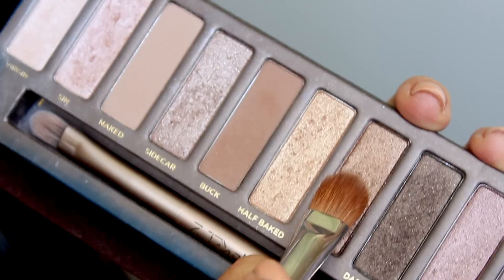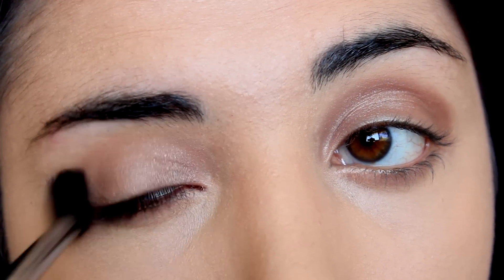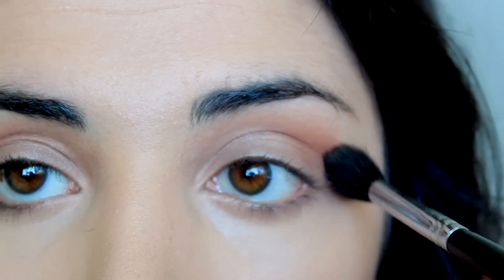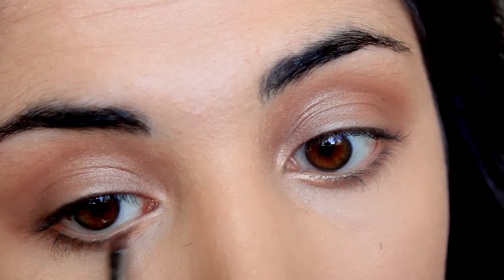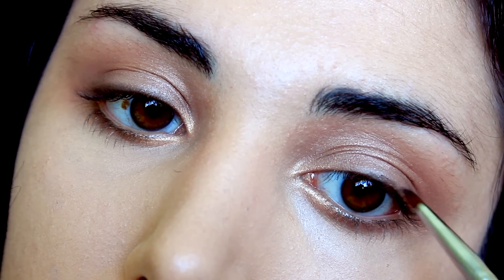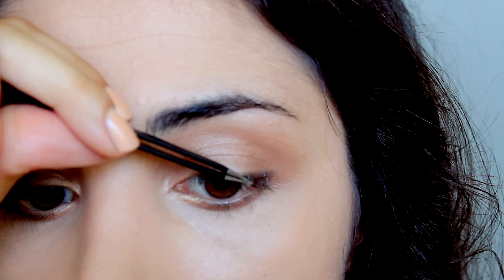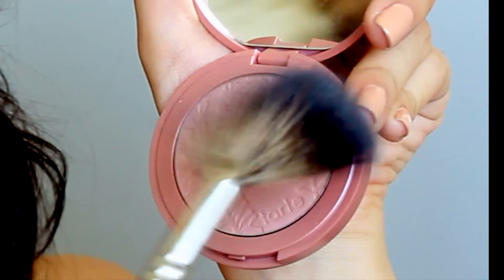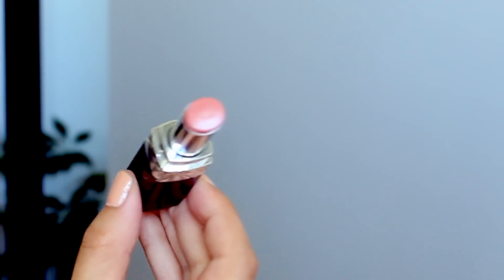SHAY MITCHELL 2015 INSPIRED MAKEUP TUTORIAL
Hope you liked this back to school makeup look inspired by Shay mitchell on the August 2015 cover of seventeen magazine! perfect natural look to go from BTS to Fall! x
"like" for a new BTS video next week!

Make it last forever, FRIENDSHIP NEVER ENDS!